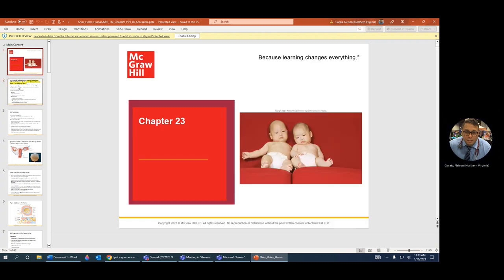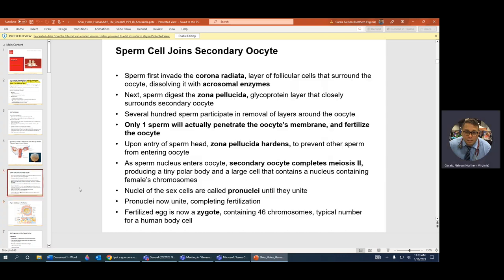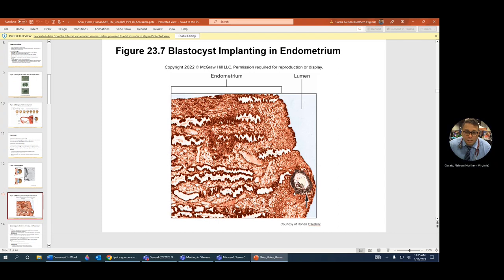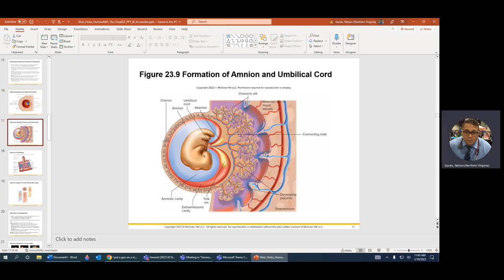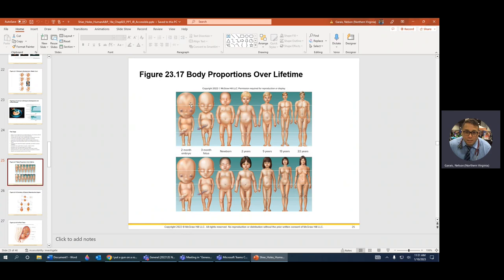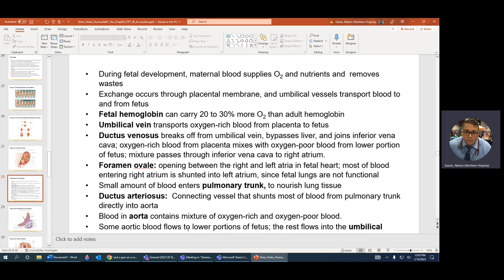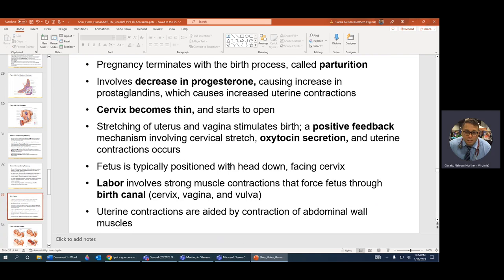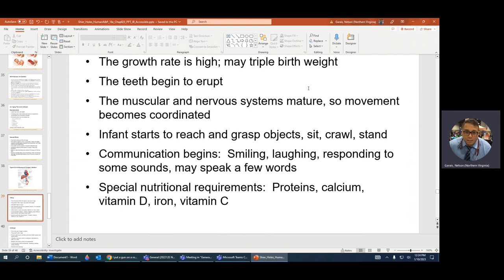BIO116 Chapter 23 Live Lecture 01 10 2022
Nelson C. Garais, M.D. - ECPI University - Manassas Campus - School of Nursing - Growth and Development - Anatomy & Physiology II